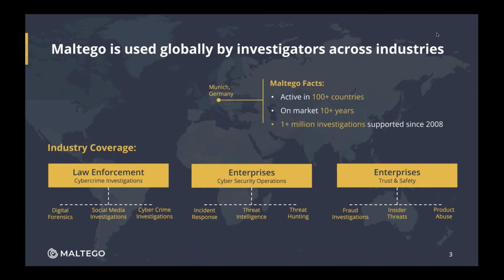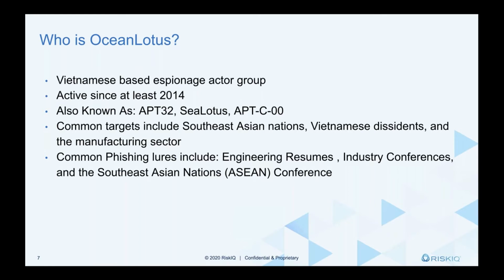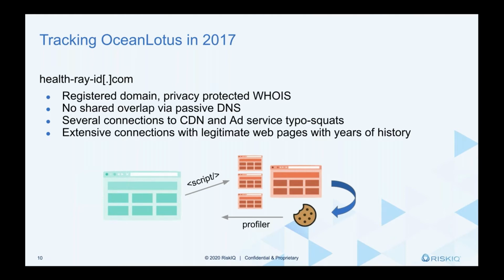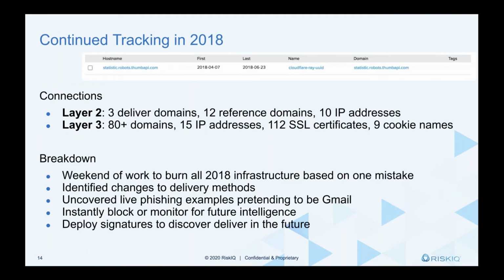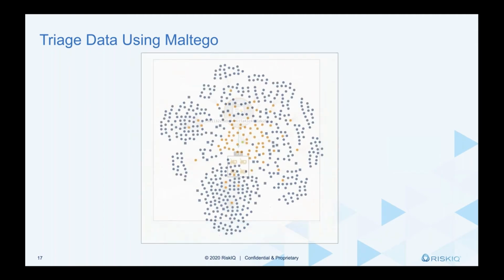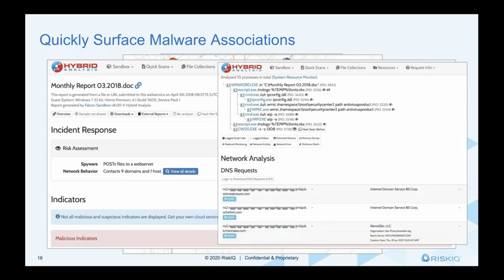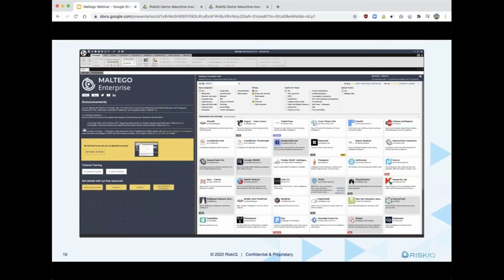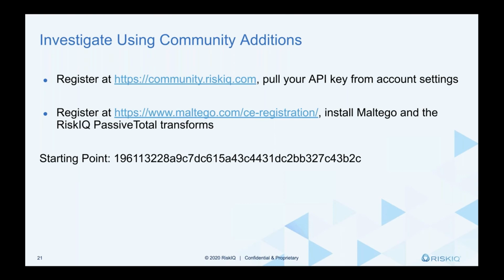RiskIQ & Maltego - How Mapping and Visualizing the Web Leaves Advance APT's Nowhere to Hide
RiskIQ's Internet Intelligence graph defines the web's composition by mapping web pages and the many different remote resources that come together to create them, including SSL certificates. With this information, RiskIQ can link infrastructure showing the interconnectivity of various entities across the web, identifying each web asset's dependencies and pathways. Recently, RiskIQ researchers leveraged these connections while investigating OceanLotus activity to uncover a considerable swath of new infrastructure the cyber espionage group used in operations across Europe.

In this webinar, RiskIQ VP of Strategy Brandon Dixon and Maltego's Steffen Iwan & Florian Murschetz will demonstrate how RiskIQ PassiveTotal and its integration with Maltego help researchers and analysts identify and visualize relationships in attacker infrastructure. By tapping into the internet intelligence graph and visualizing its connections, even advanced, well-funded APTs can't hide for long.